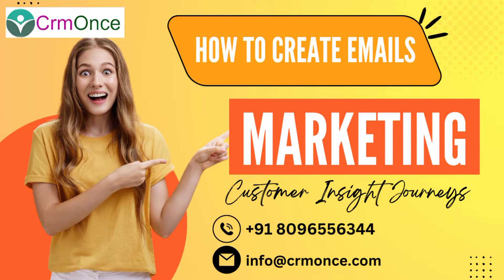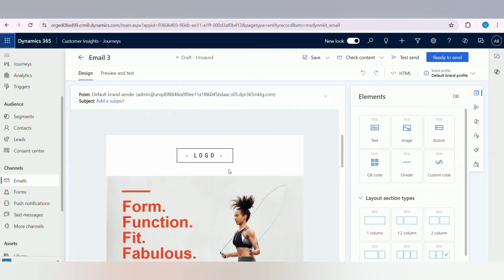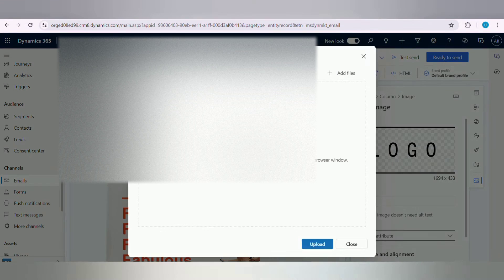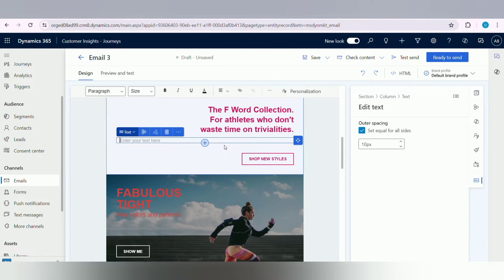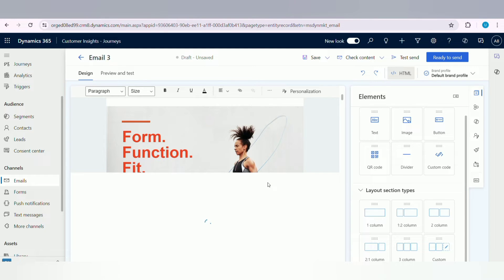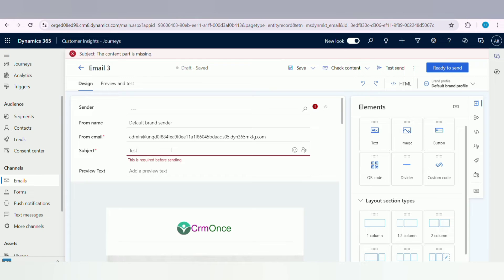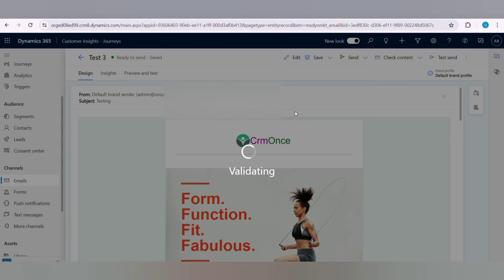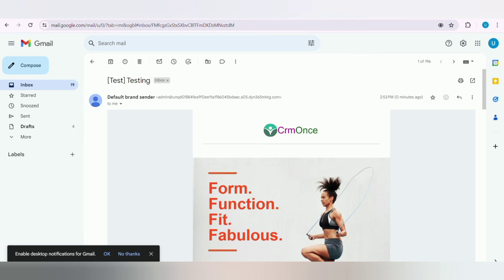How To Create Email Template in Dynamics 365 Customer Insight Journeys